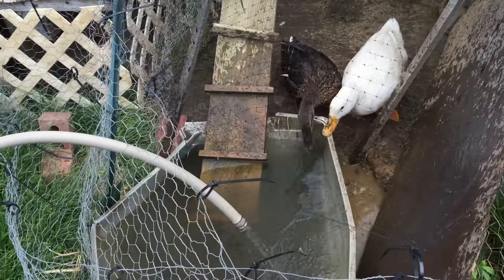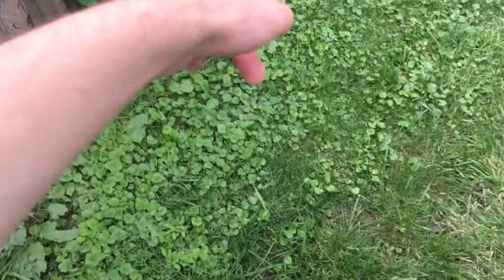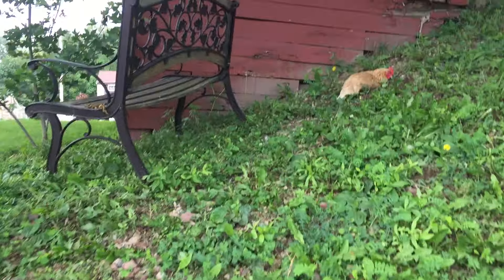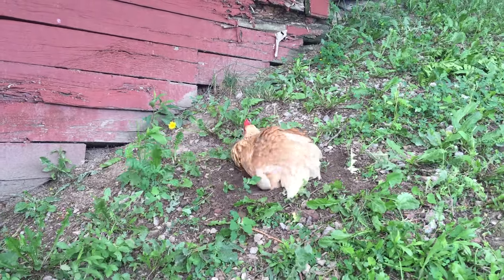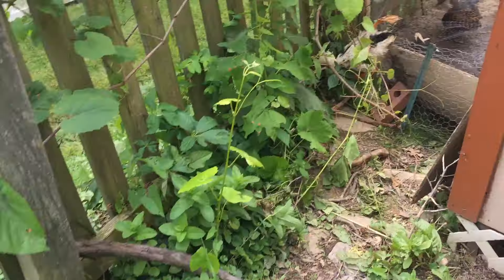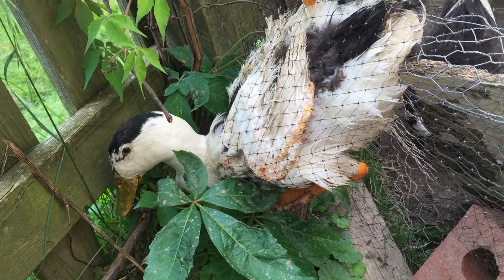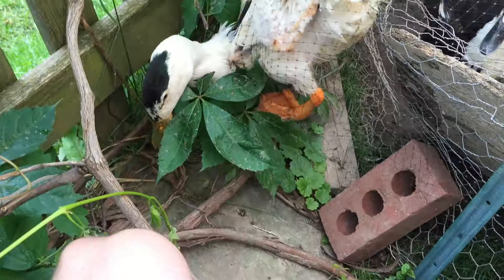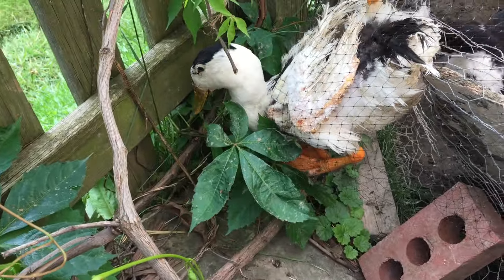Hatching and Raising DUCKS AND CHICKENS 2016 DAILY VLOG DAY 25 (WHAT THE DUCK!!)